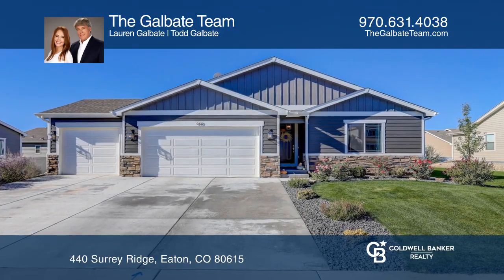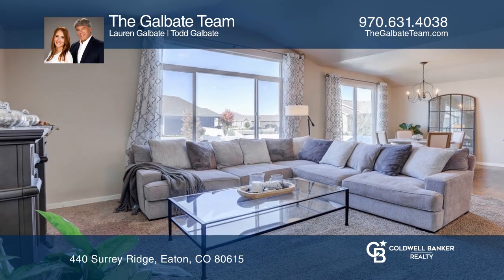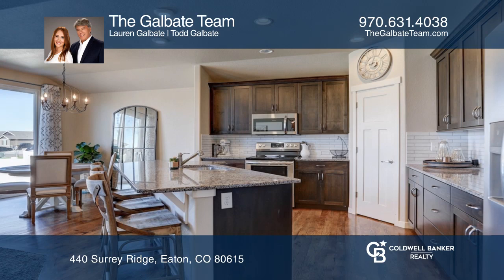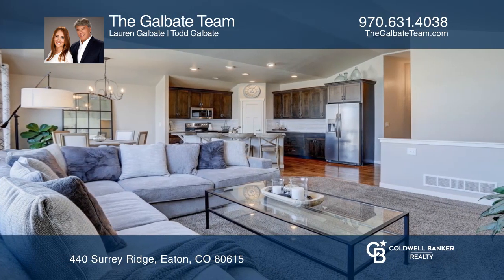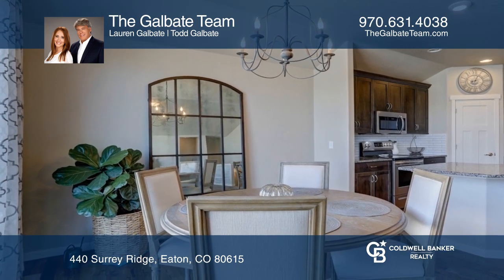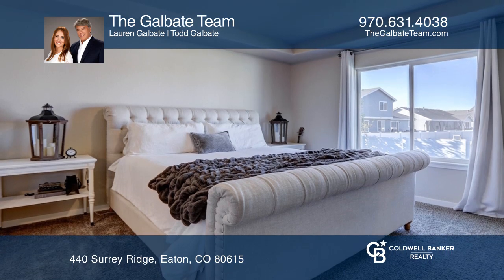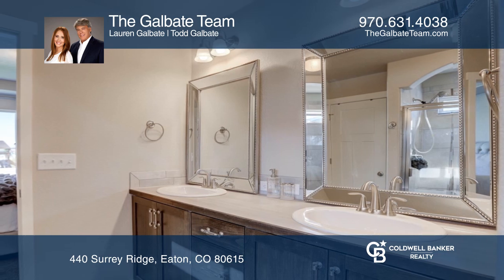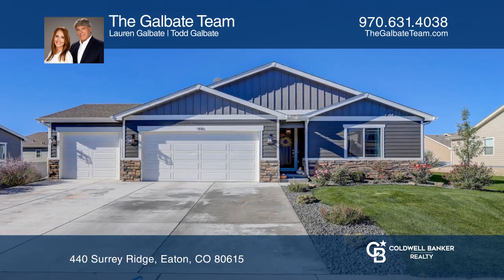Lauren Galbate presents 440 Surrey Ridge Eaton, CO | ColdwellBankerHomes.com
440 Surrey Ridge, Eaton, CO

Better than NEW! Large 3 bdrm/2 bath ranch home with oversized 3-car garage and unfinished basement with a large outdoor patio perfect for cookouts! Enjoy a beautifully designed kitchen w/ granite countertops, shaker style cabinets and crown molding, subway tile backsplash, real hardwood floors, SS appl